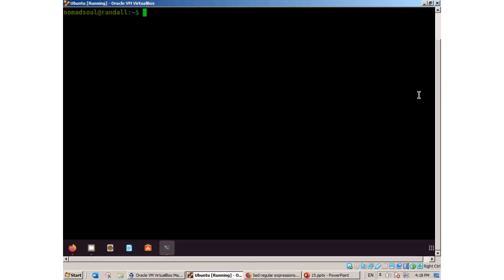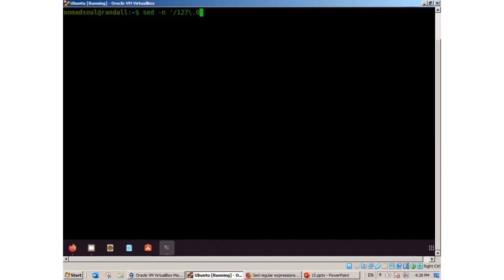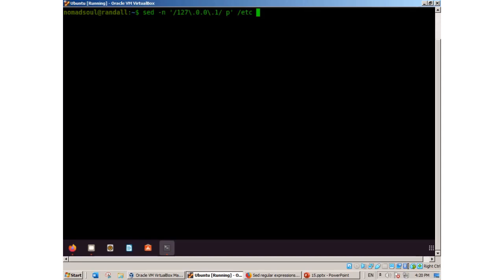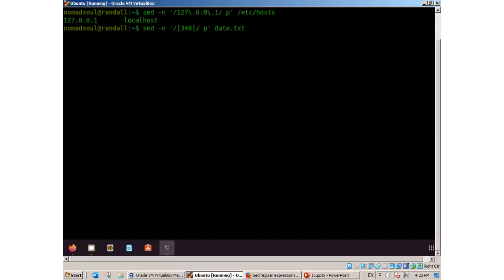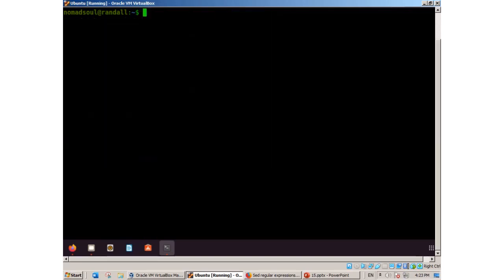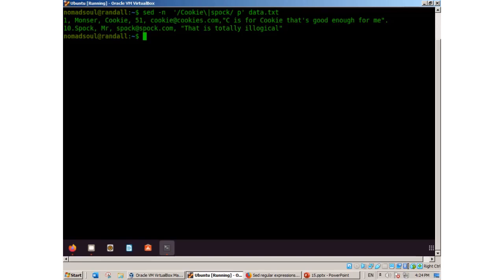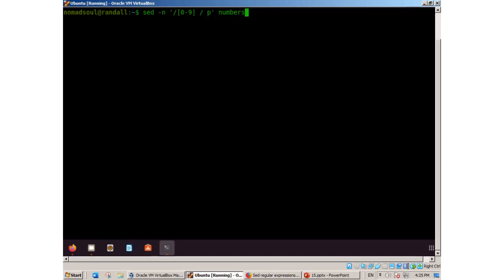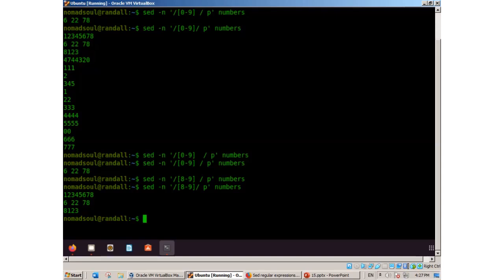16_Grep_with_Sed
The SED festival continues!  grep with sed for numbers and email.